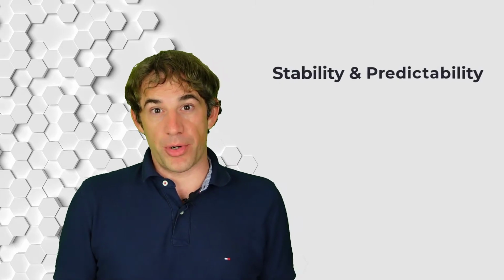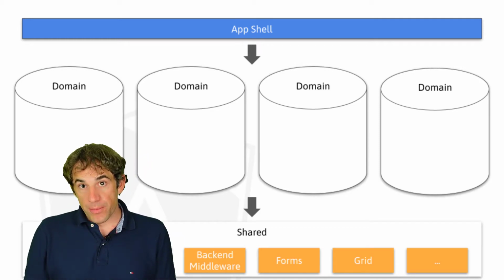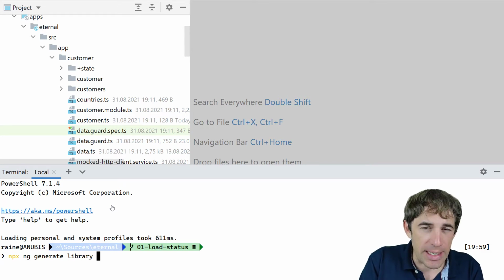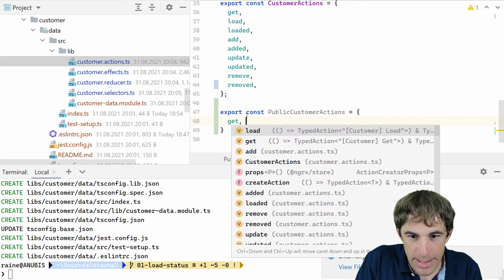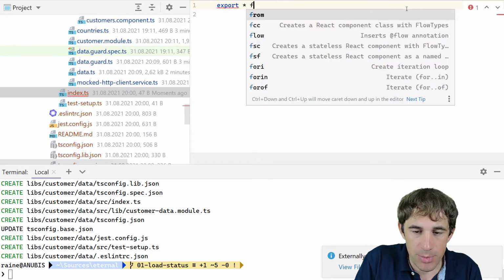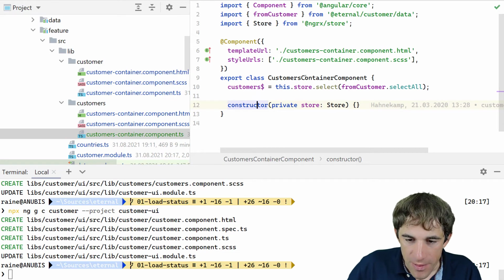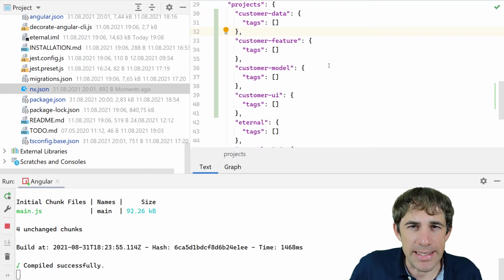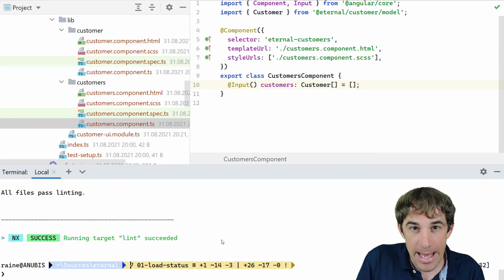NgRx Best Practices - Episode 2: Architecture & Modules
This architectural pattern integrates state management into the well-known container/presentation architecture.

We create a module just for the NgRx-relevant code. Next to that, we divide up our components into two further modules. The first one holds the container components which are responsible for the communication with the state.

0:00 Welcome
0:37 Advantages of a good Architecture
0:53 Stability & Predictability
2:51 Maintainability
4:40 Architecture Blueprint
8:35 Implementation
10:51 Model Module
12:28 Data Module
15:41 Feature Module
22:12 UI Module
27:18 Access Rules
33:30 Closing